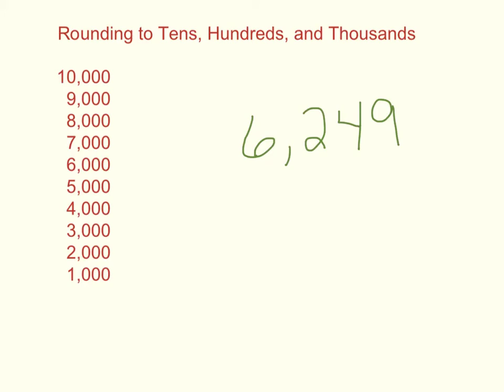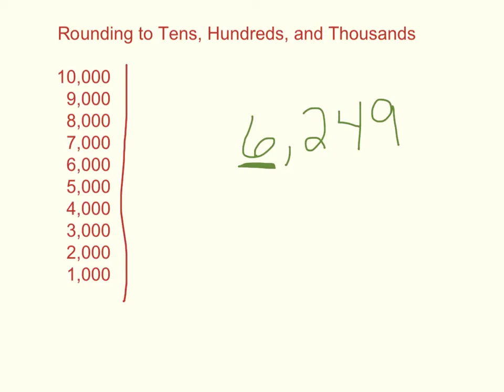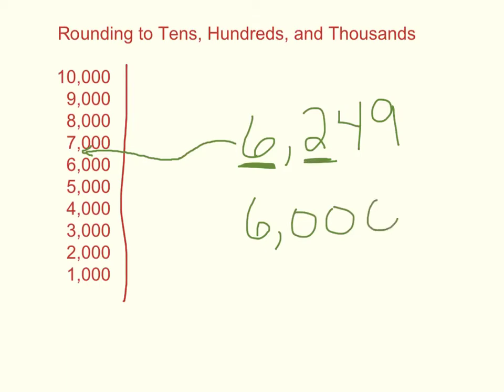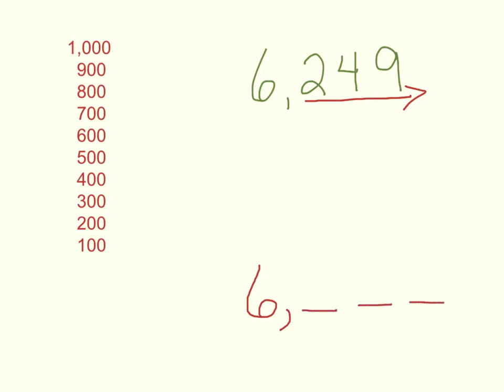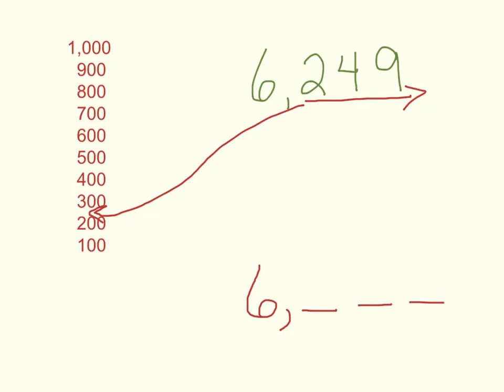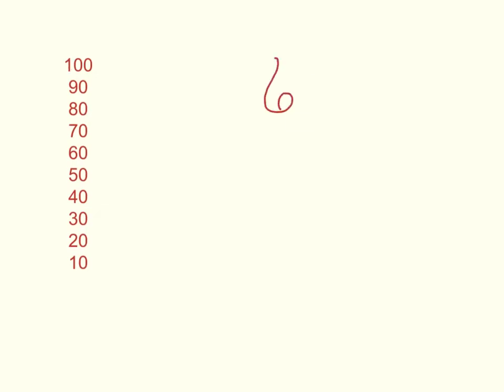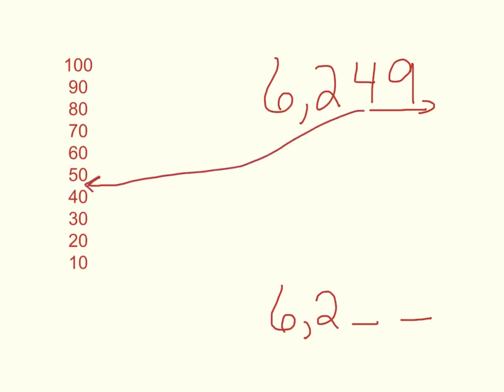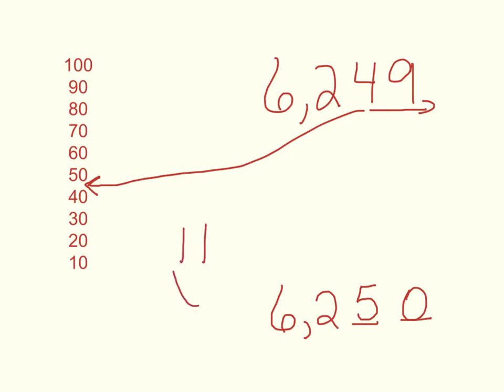Rounding to Tens, Hundred, Thousands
Fourth Grade
Math Expressions
Chapter 1